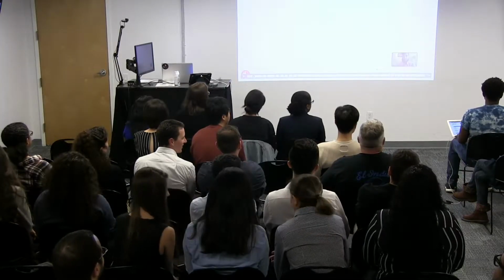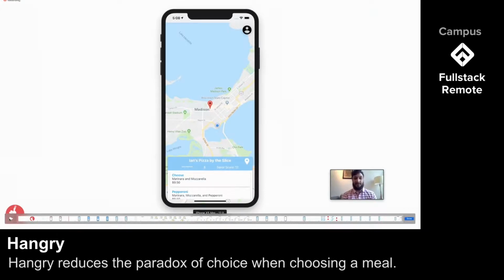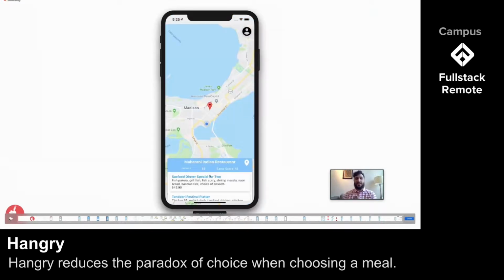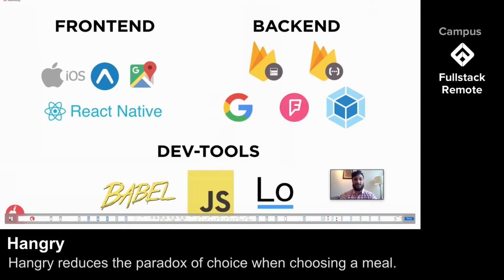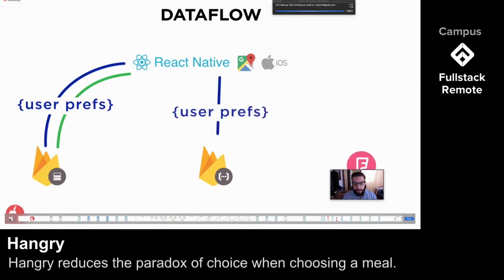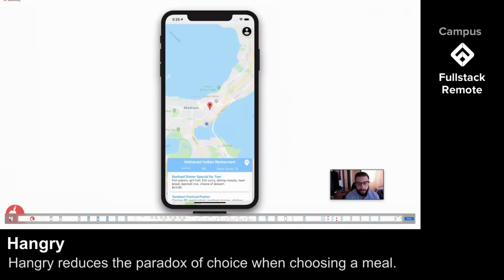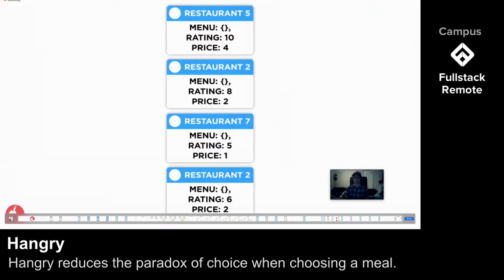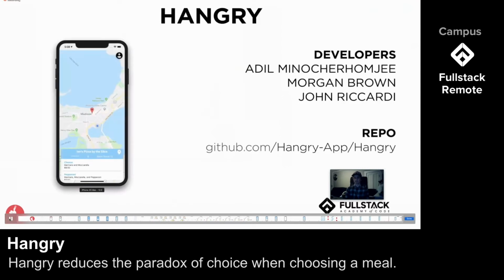Capstone Presentation: Hangry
Hangry reduces the paradox of choice when choosing a meal.

Hangry helps eaters choose a meal quickly and easily without being bogged down by too many choices. Current applications use complex settings and filters, and often don't provide a good set of choices. Hangry reduces the amount of time you spend figuring out what to eat, and provides you with a few customized choices for a meal.

Hangry is a mobile iOS app built using Expo and React Native for the front end, and Foursquare and Firebase for the back end. Using data from Foursquare combined with a few key user inputs, Hangry provides a user with tailored choices for restaurants using our Savor Score™ algorithm.

Team Members: John Riccardi, Morgan Brown, Adil Minocherhomjee